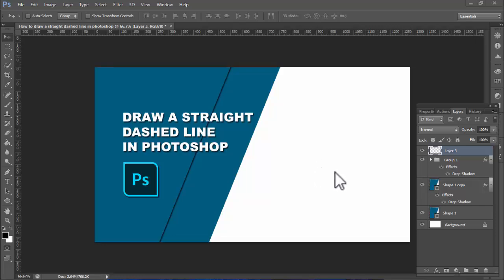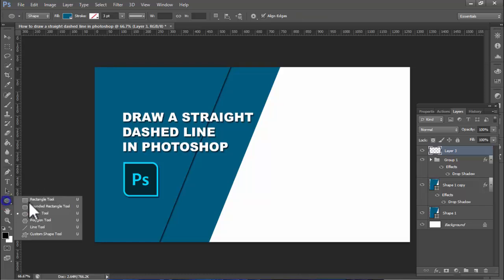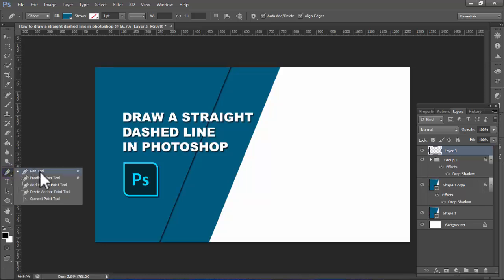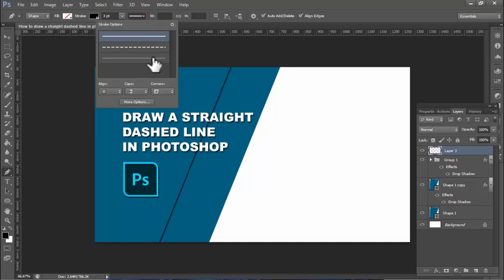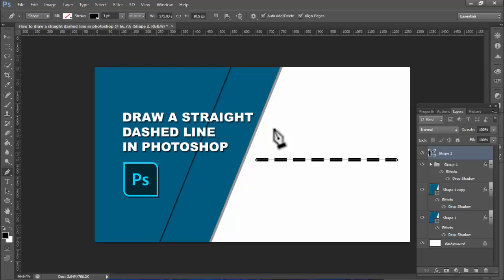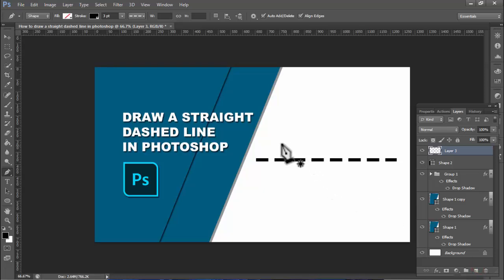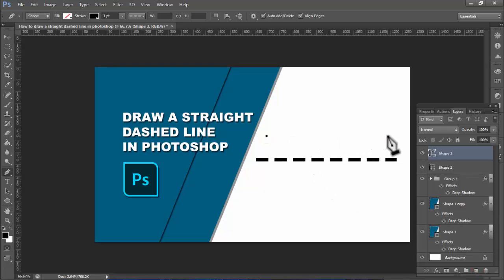How to draw a straight dashed line in photoshop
In this video : How to draw a straight dashed line in photoshop